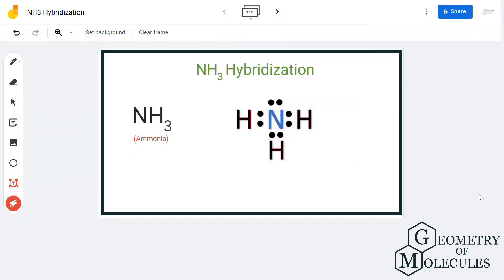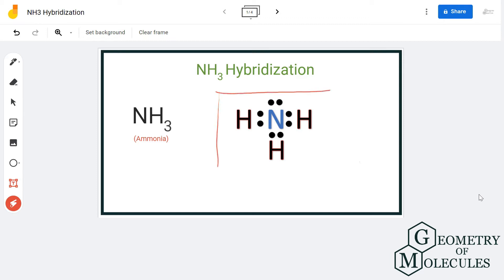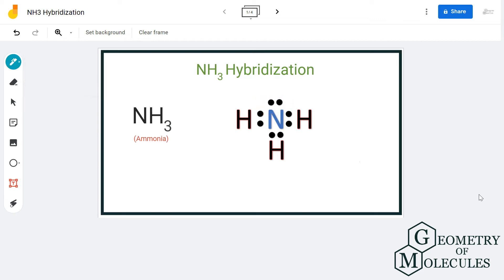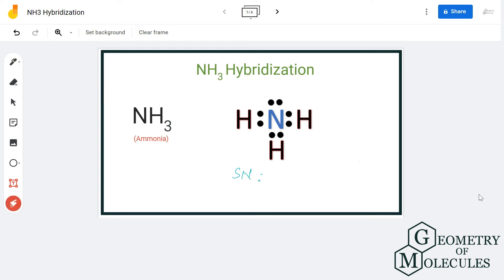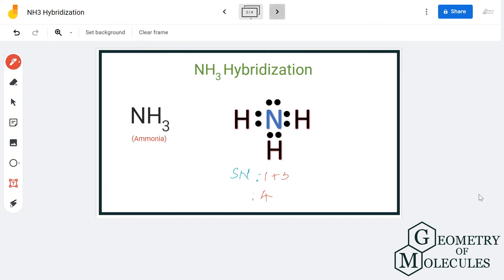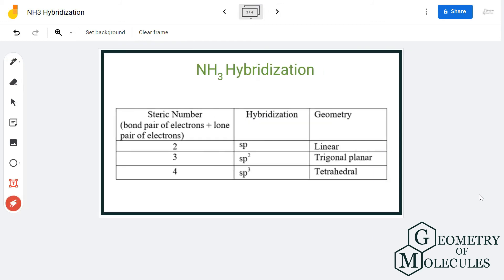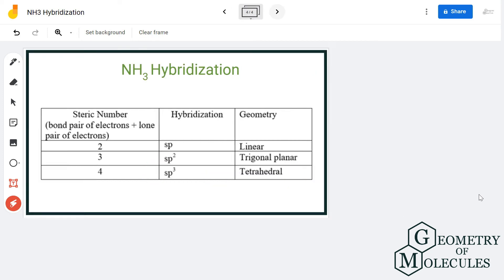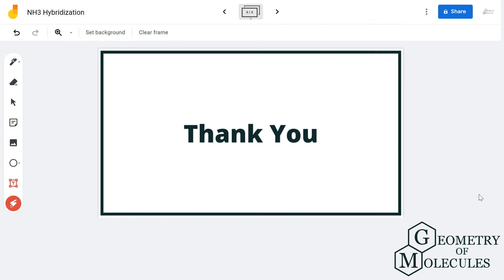Hybridization of NH3 (Ammonia)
Hello Guys!

Today in this video, we are going to learn the hybridization of NH3 molecule. It is a chemical formula for Ammonia. To understand the hybridization of the molecule, we will first look at its Lewis structure and find out how many hybrid orbitals are formed.

To get a complete video on the Lewis structure of the NH3 molecule, check out our video

To get a complete video on the Polarity of the NH3 molecule, check out our video

For a detailed blog on NH3 molecule, check out our blog post